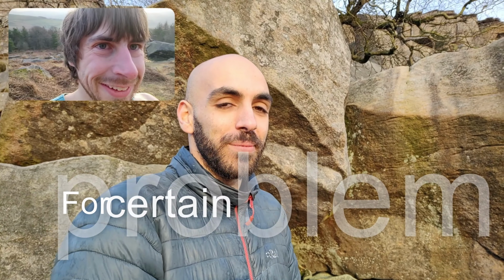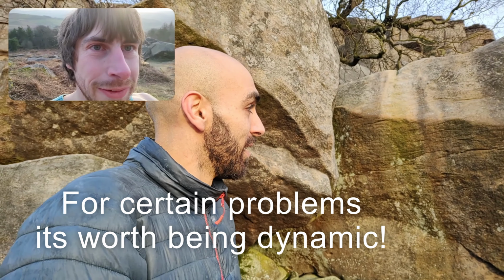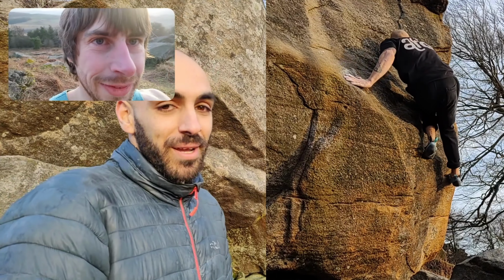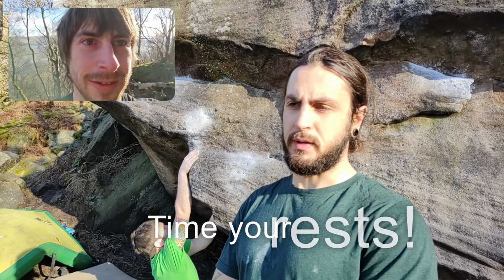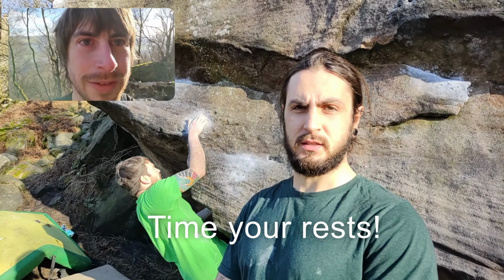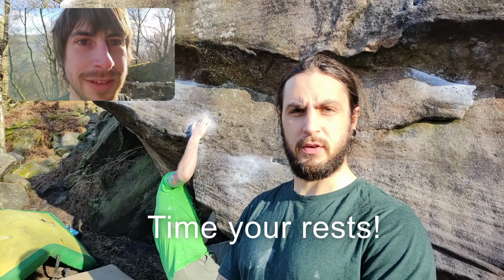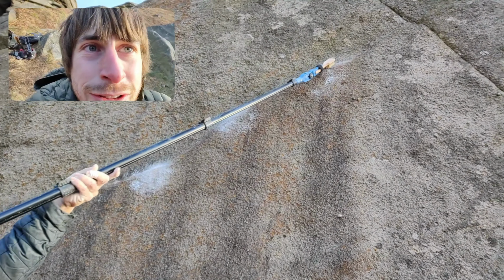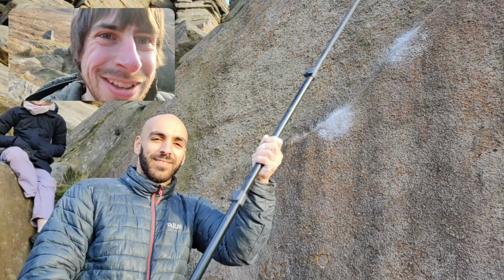Top Tips For Bouldering on The Gritstone: A Community Production [Glass Hour and Hot Toddy 7a]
Gritstone Bouldering Top Tips! Big Thanks To The Contributors :)

Gritstone Bouldering Top Tips

Dan Provides Bespoke Mobility Training Plans and Climbing Coaching In Sheffield!